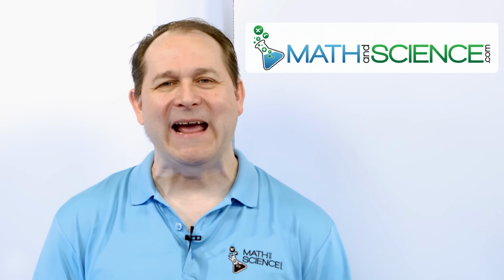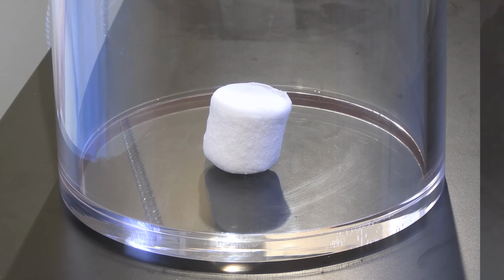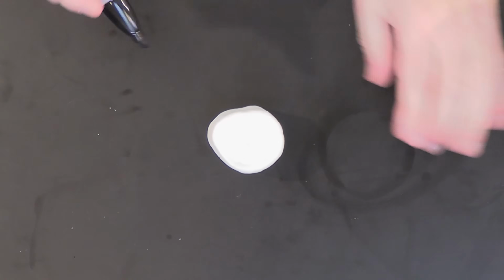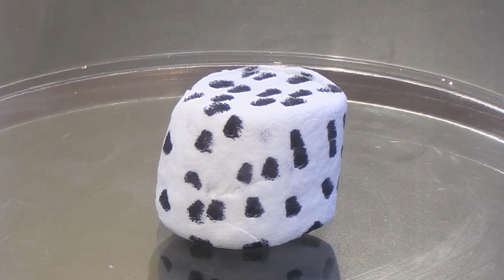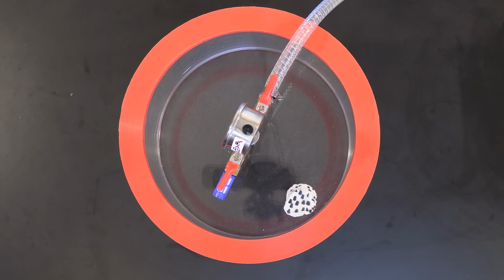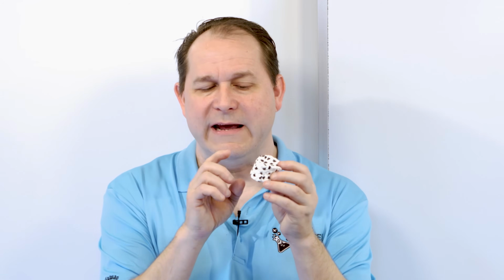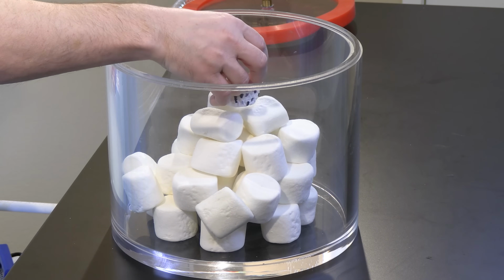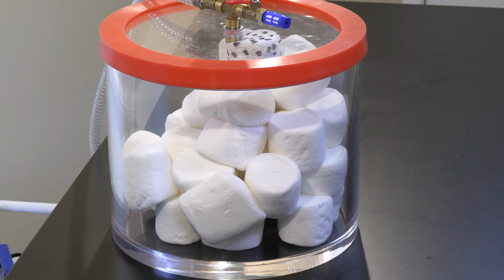35 Marshmallows in a Vacuum - A Model of the Multiverse?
In this video, we embark on a unique experiment to simulate the mind-boggling concept of the multiverse using a vacuum chamber and 35 marshmallows. With a blend of scientific curiosity and playful experimentation, we explore the idea of cosmic expansion by observing how marshmallows react to the vacuum conditions.

Through visually engaging demonstrations, viewers will witness firsthand the effects of the vacuum as the marshmallows undergo changes in size and texture, providing a tangible representation of the expansion phenomenon observed in the multiverse. As we observe the marshmallows expand and contract in response to the vacuum, we gain valuable insights into the dynamics of space-time and the concept of cosmic inflation.

Join us on this fascinating journey as we push the boundaries of our understanding and imagination, exploring the mysteries of the multiverse through the lens of marshmallow experimentation. Whether you're a science enthusiast, a curious mind, or simply looking for a fun and educational experience, this video offers a delightful blend of science and whimsy that will leave you pondering the mysteries of the cosmos.

Prepare to be entertained and enlightened as we delve into the marshmallow multiverse, unraveling the secrets of cosmic expansion one fluffy confection at a time. Don't miss out on this cosmic adventure—hit play and join us on a journey to the outer reaches of the imagination.